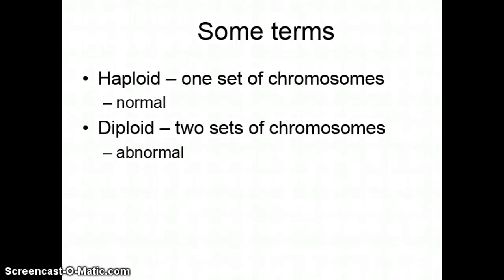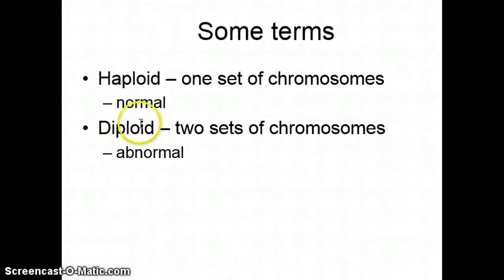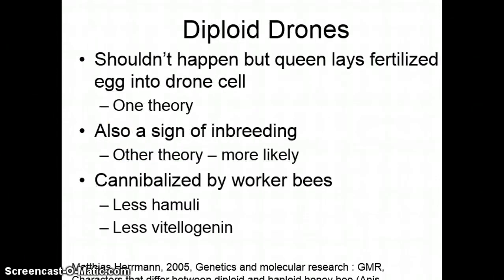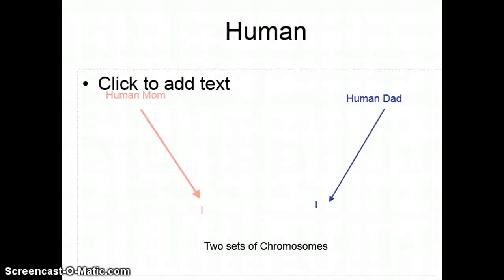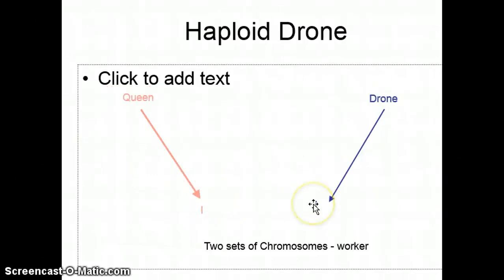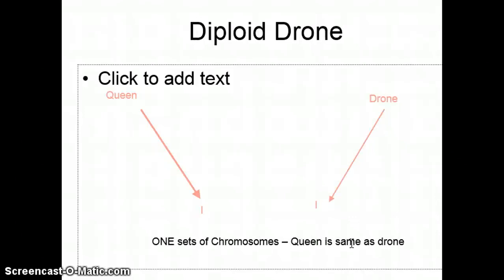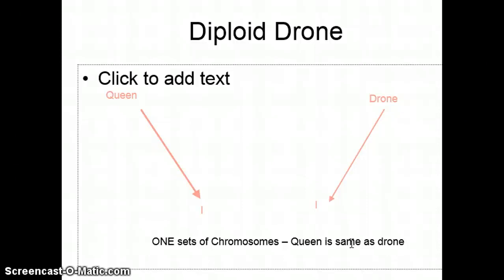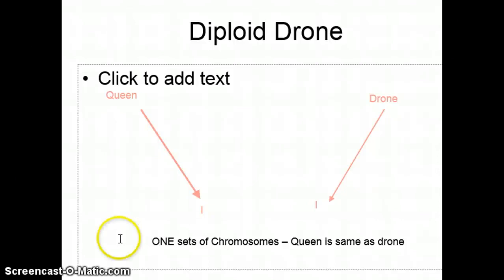Haploid vs. Diploid Drones